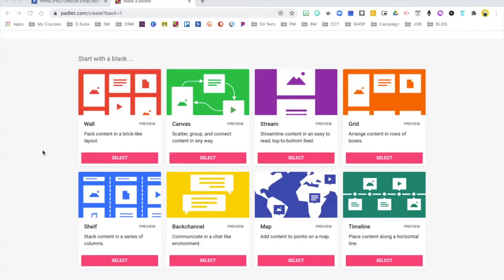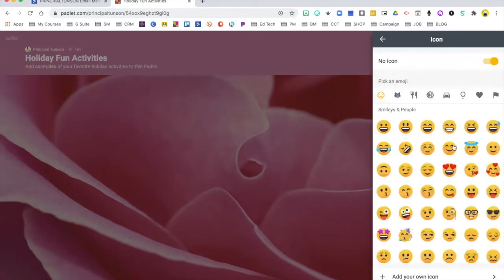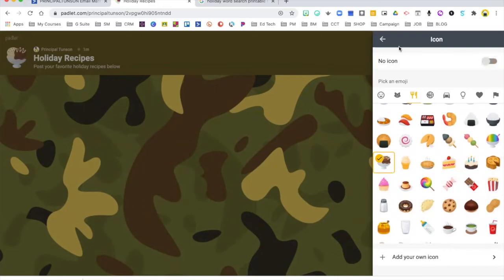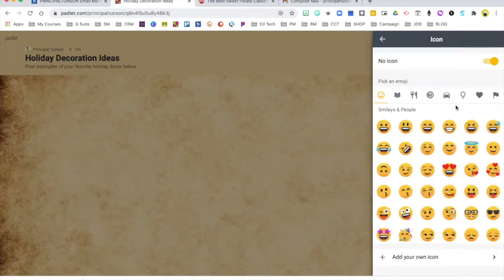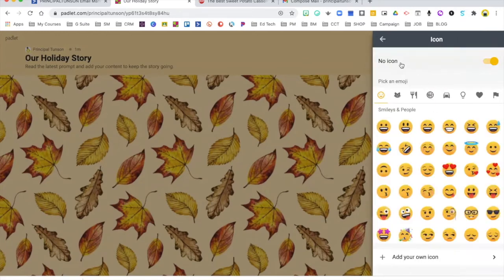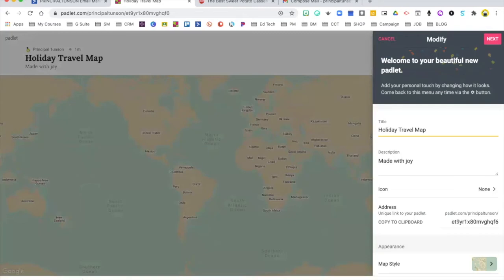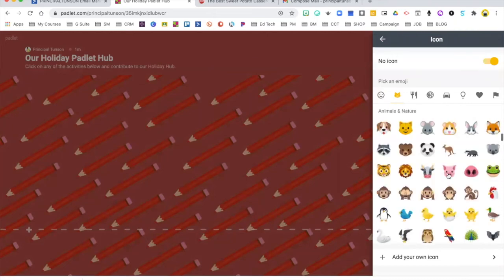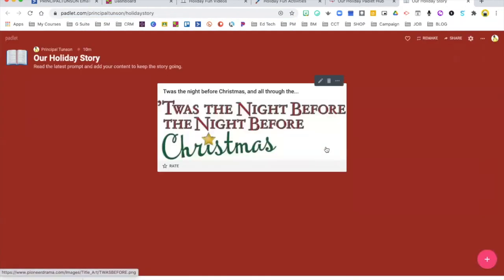Tip #7: Holiday Fun Hub for Students Using Padlet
🍁 Fall REFRESH with Padlet Tip #7 of 7 🍁

In this video we use each of the 8 Padlet layouts to create an ULTIMATE Padlet that allows students share and interact with different activities related to the upcoming Christmas Holiday.

📬 Mailing Address
6520 Platt Avenue
Unit 910